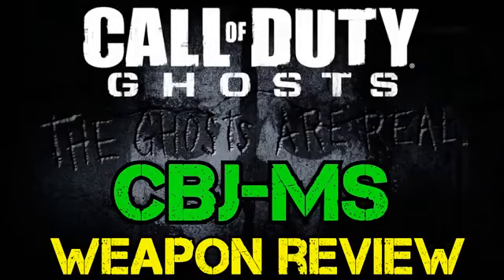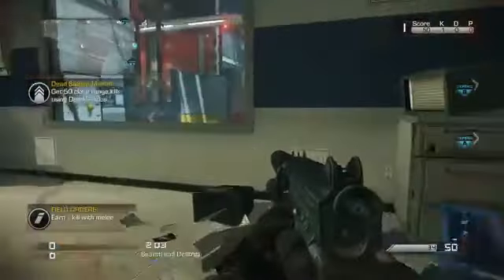Ghosts Tactical CBJ MS SMG Review